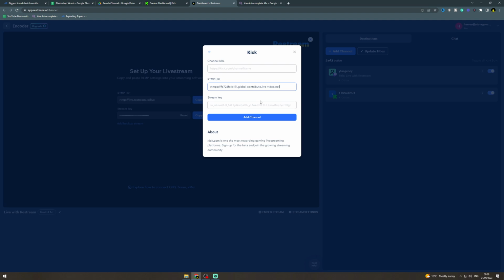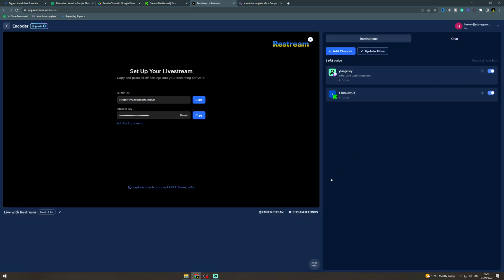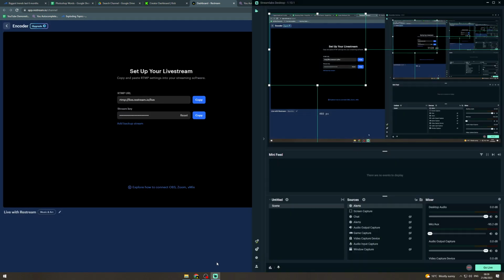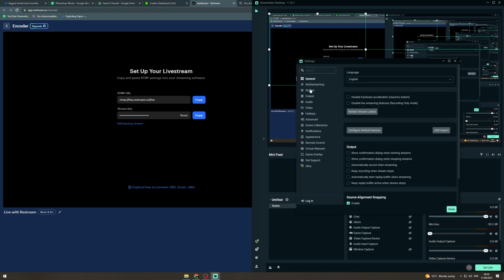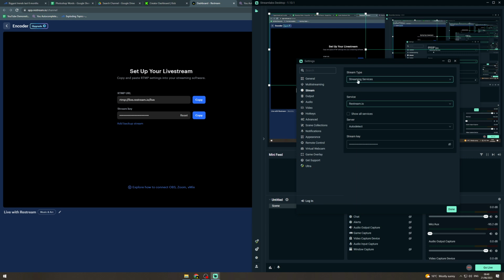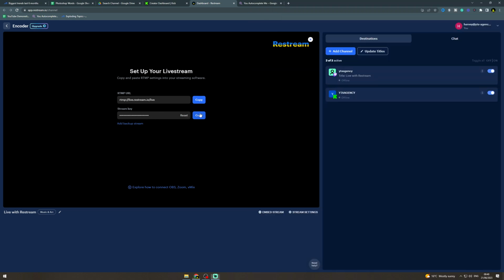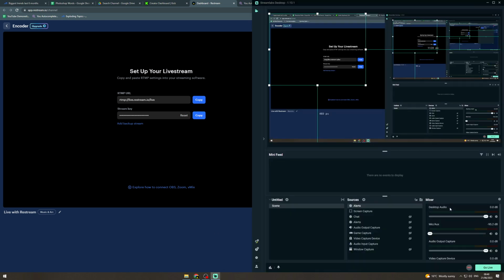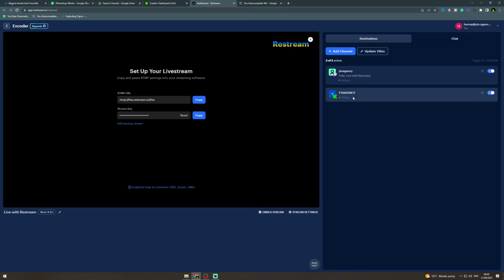How To Stream On Tiktok And Kick At The Same Time